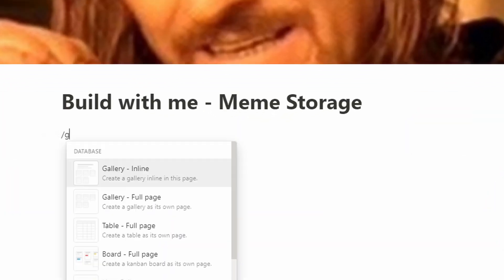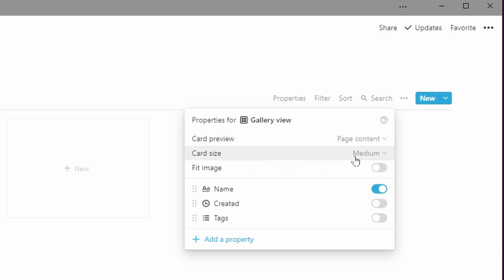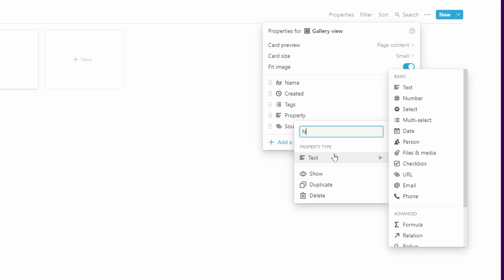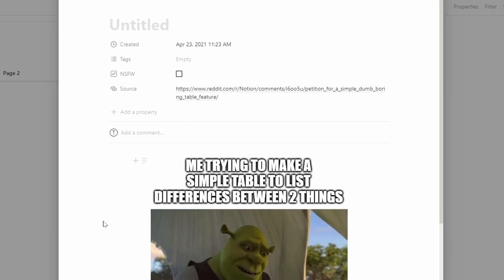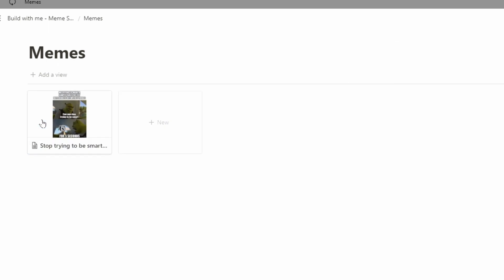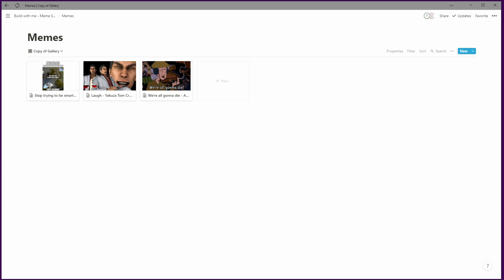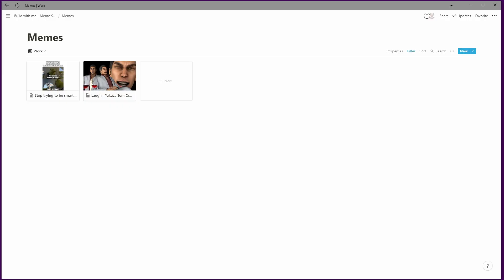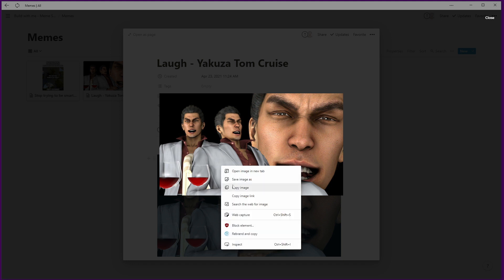Always have the right meme ready, build a meme app in Notion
Let's use Notion to make a place to store your own meme compilations so you can access them for quick sharing or showing them to your friends.

This is my build with me series, so we will build the template from scratch and I'll share my thought process in getting it setup.

00:21 Use Case
00:48 Build
03:43 Filters
05:08 Sharing them

## Licenses
- Storyblocks (Music, Stock footage)
- Freepik (Icons)
- Giphy (Animated Gifs)